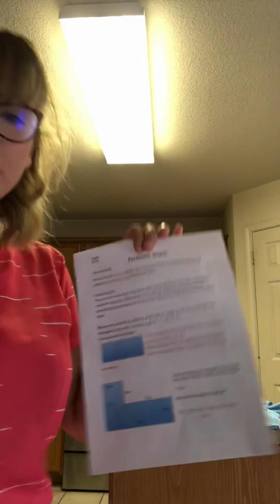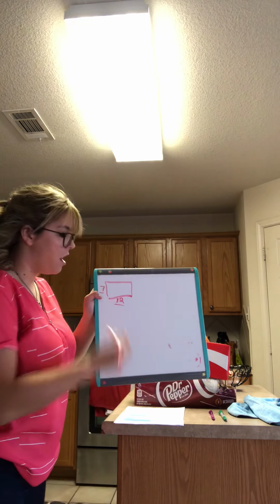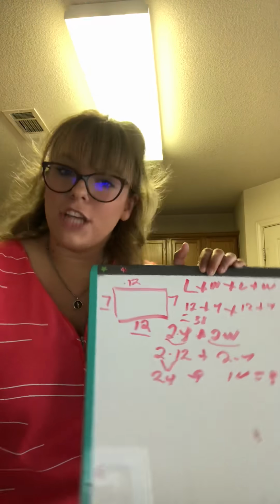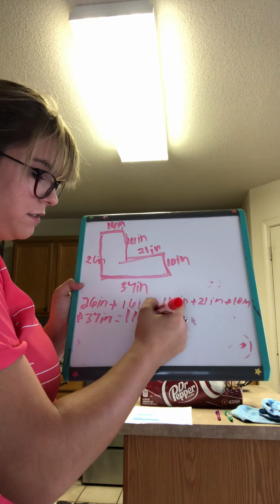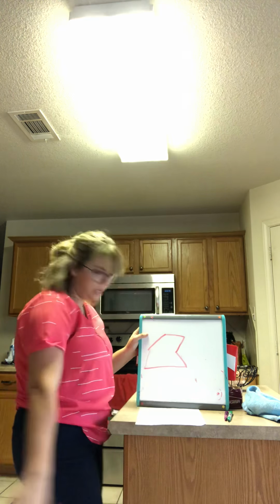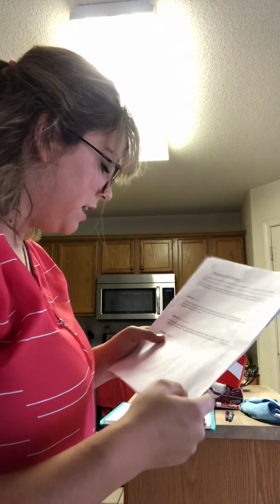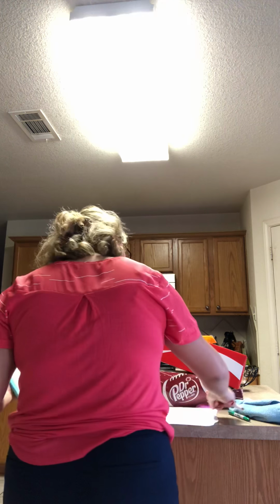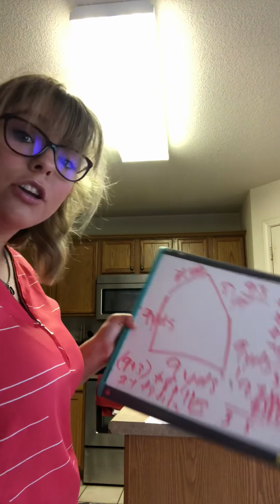Perimeter with Ms. K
This is a content lesson for my Math 1351 class. Mrs. Brewer.